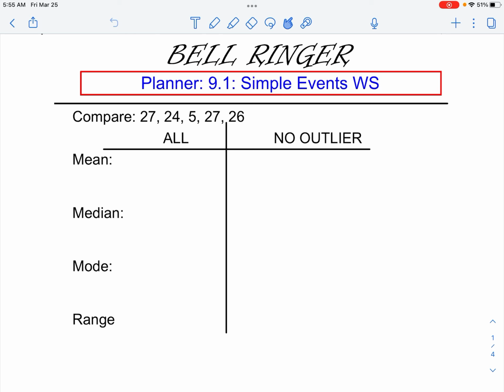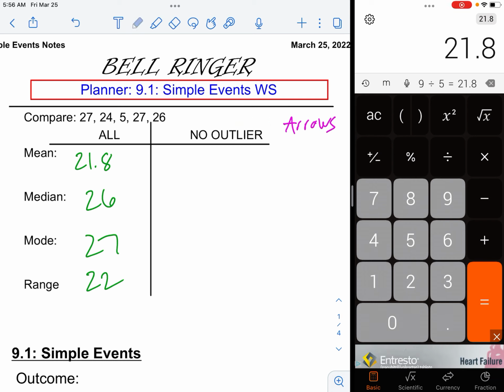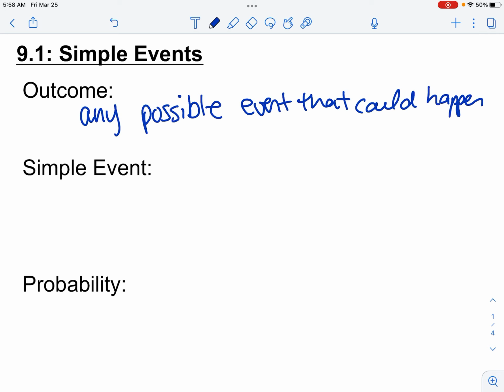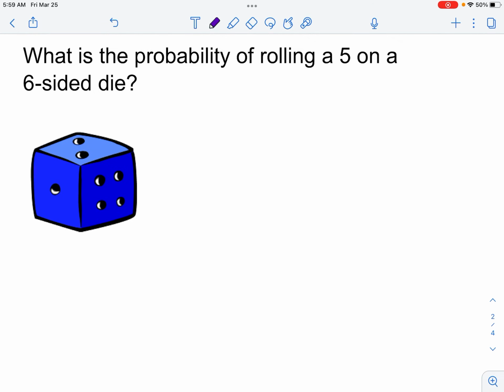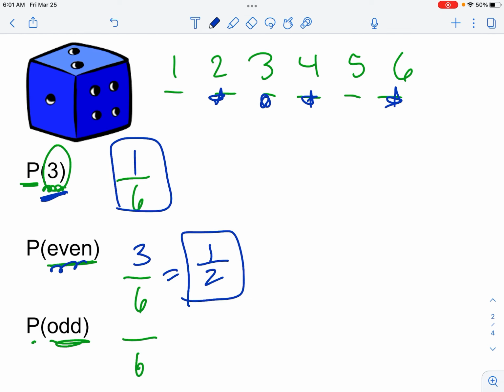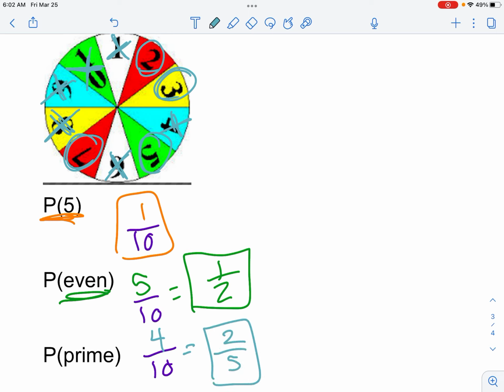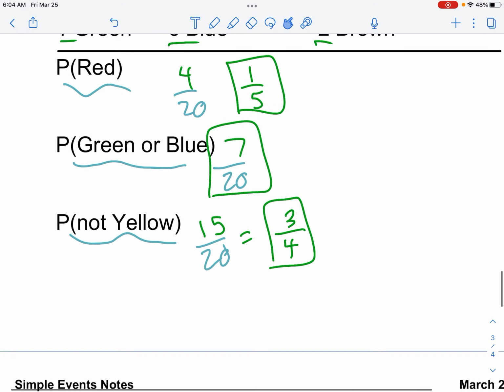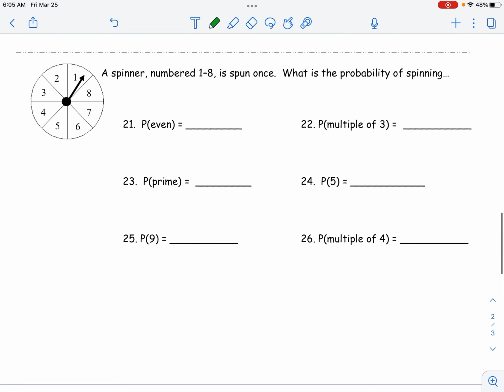Simple Events Notes